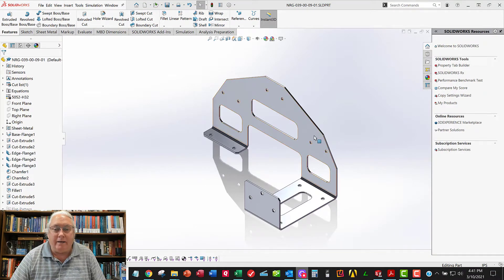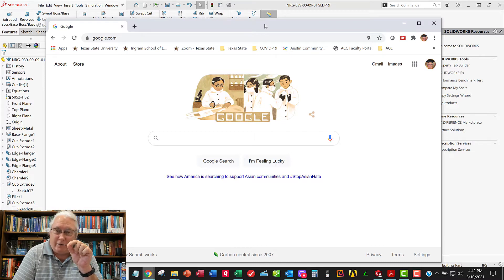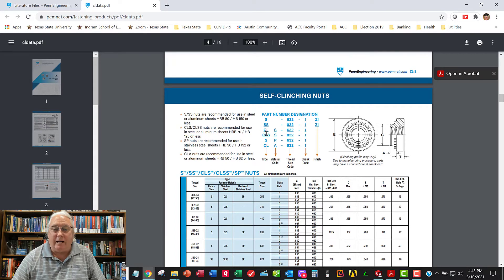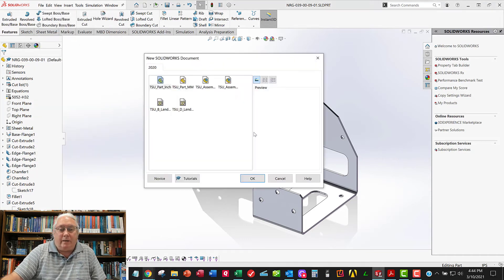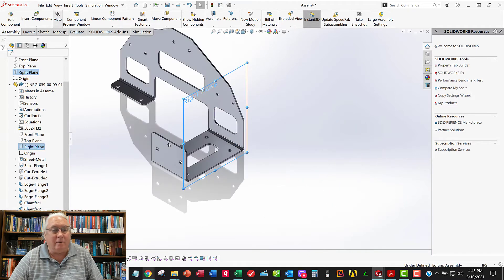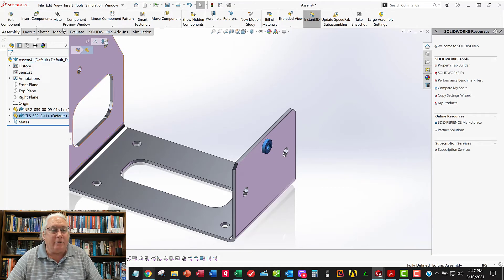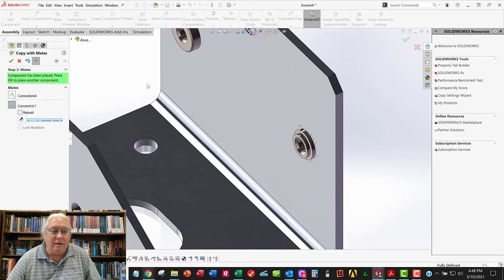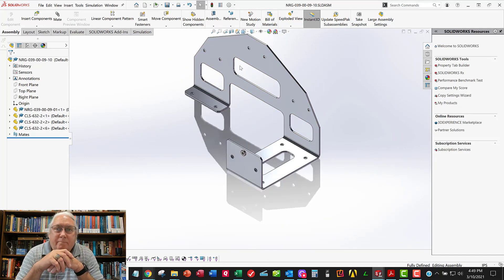STS 2323 - A13 Sheet Metal - Solidworks Assembly Model